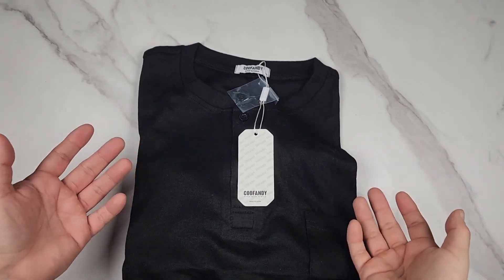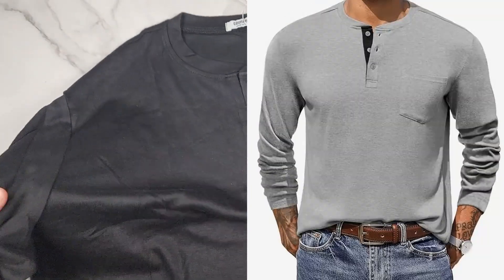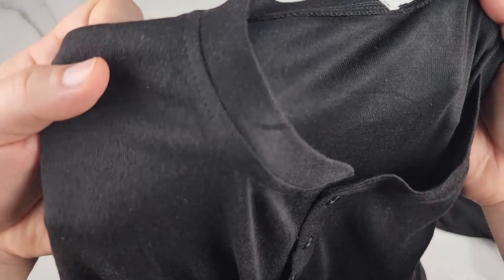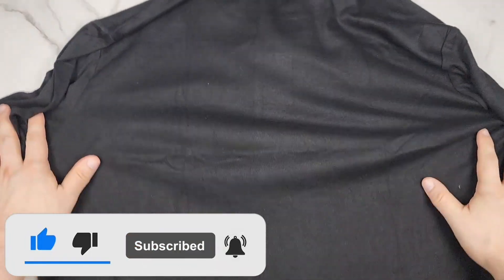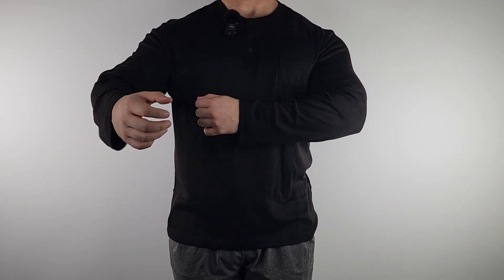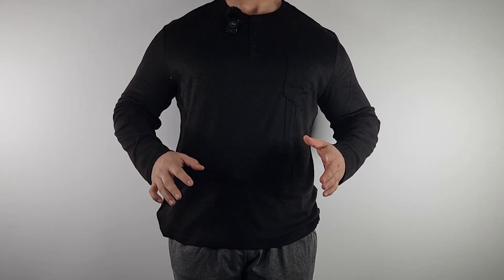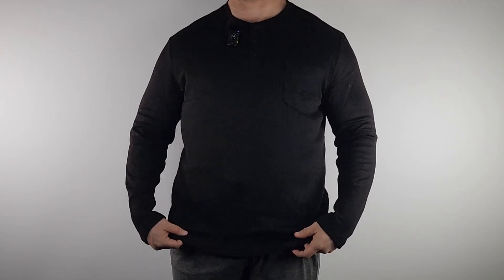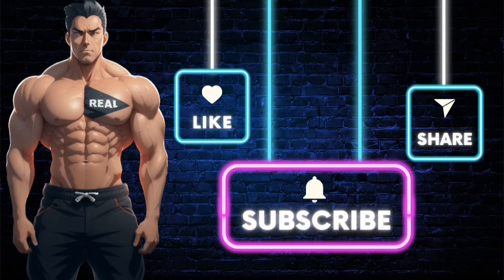Fall Fashion Staple: COOFANDY Men's Long Sleeve Henley Review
As the weather cools down, it's time to switch up your wardrobe. This video dives into the COOFANDY Men's Long Sleeve Henley Shirt, a  comfortable and versatile  piece that can be your go-to for the fall season.